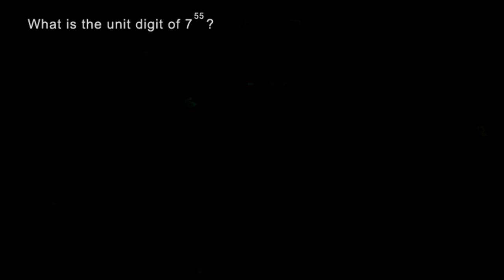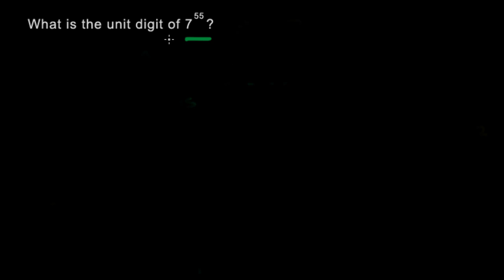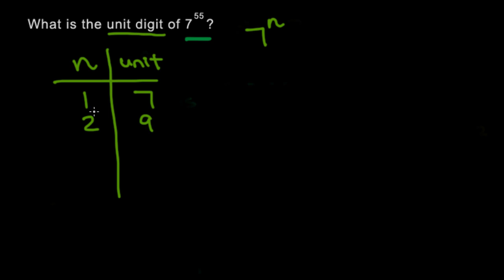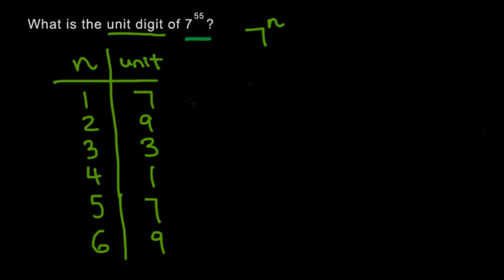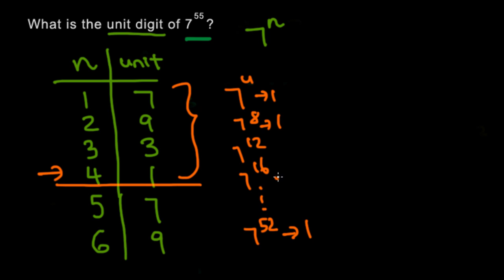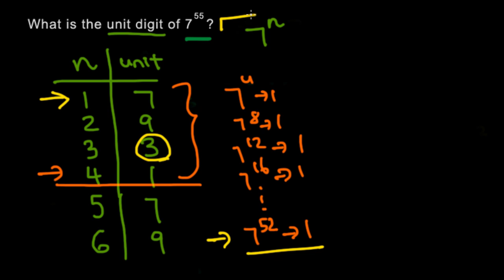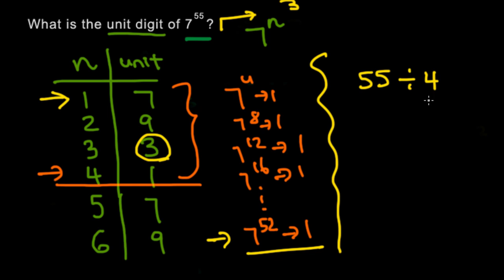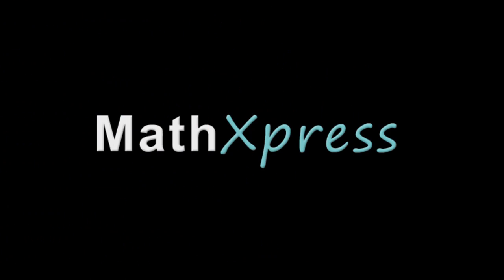Number theory 2 - Unit Digit and Exponent